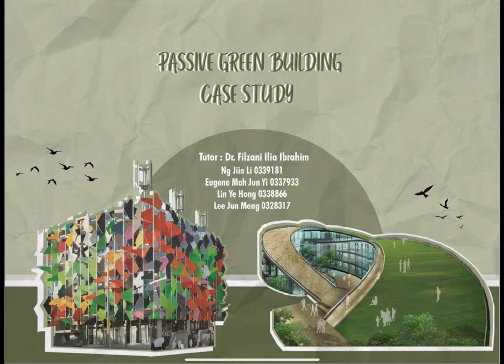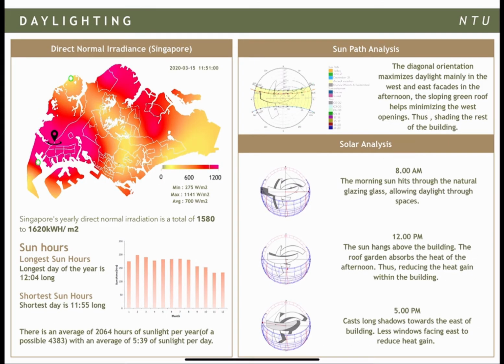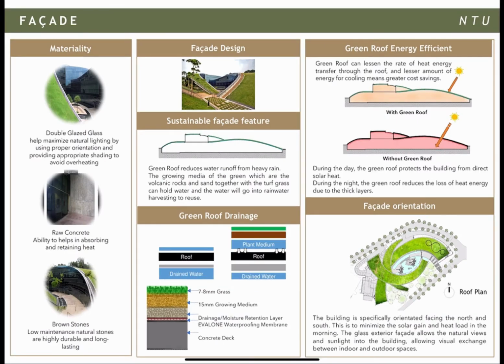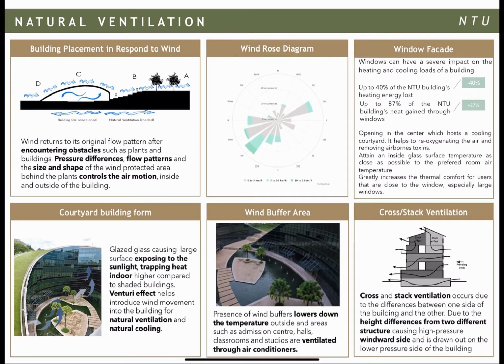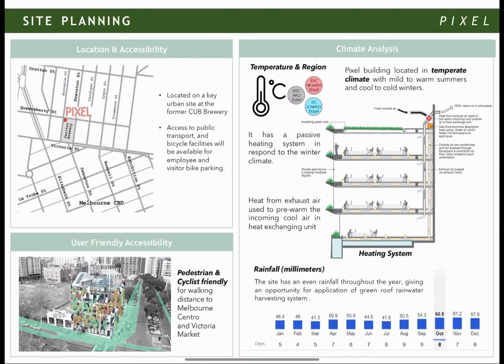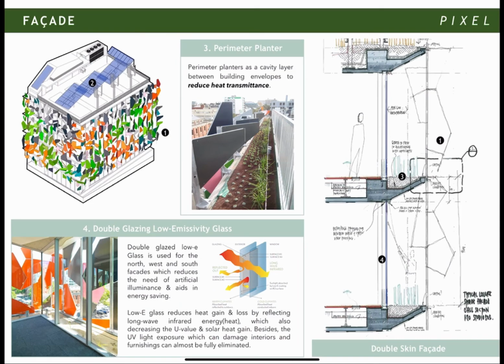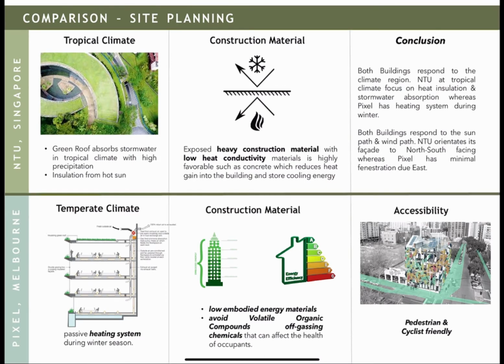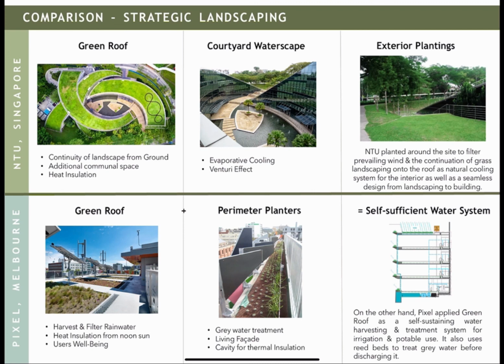GSBD- Project 1: Passive Green Building Case Studies (Group 14)